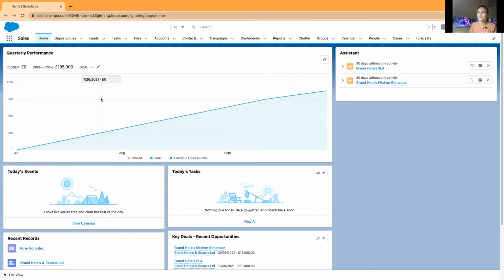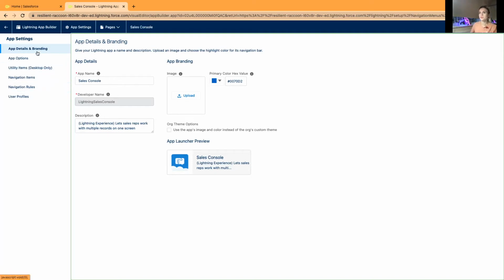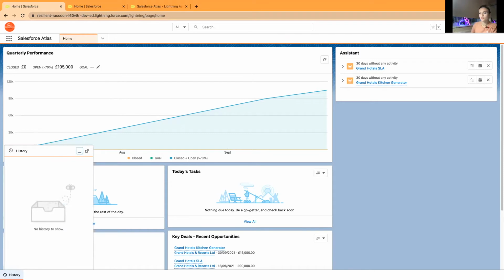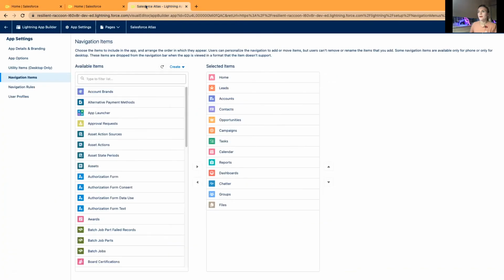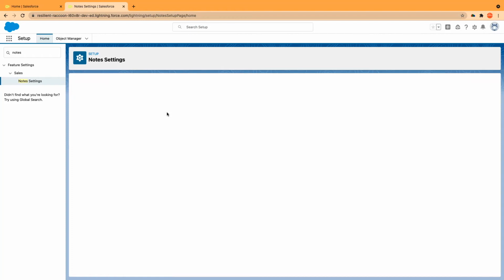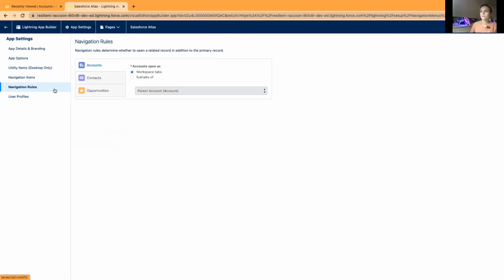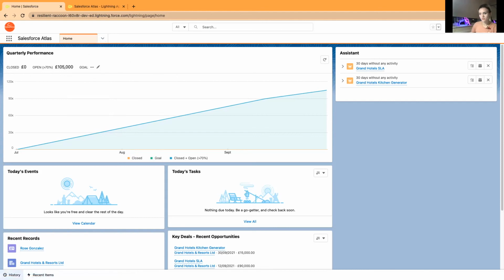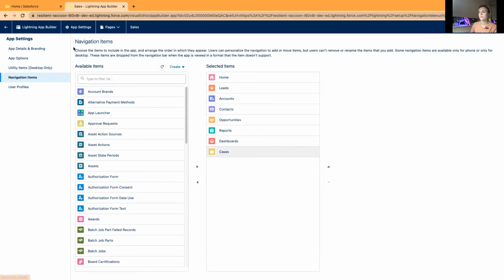Salesforce App Manager - Apps, Tabs, Utility Lists and Branding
Salesforce App Manager

Add your company logo, navigate objects, change default colour, edit utility bar and more.

Enable App Manager in Lightning Experience: setup - quick find - profiles - select profiles - system permissions - edit - select View Setup and Configuration, Customize Applications and Modify All Data - save

Enable Notes :  setup - quick find - notes settings - enable notes

Golden by Mona Wonderlick @monawonderlick